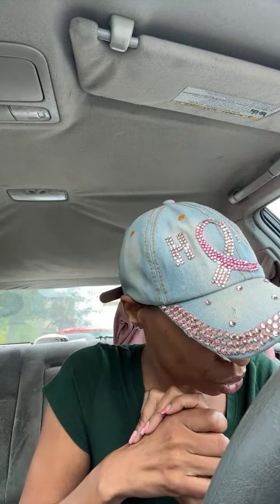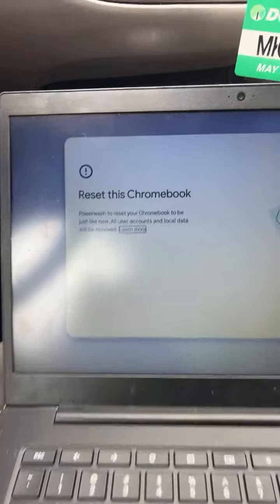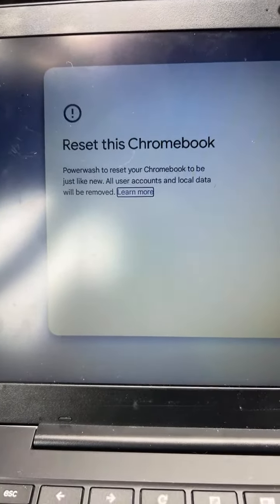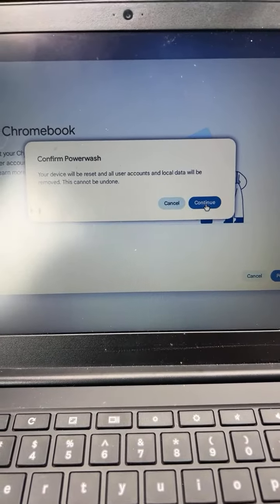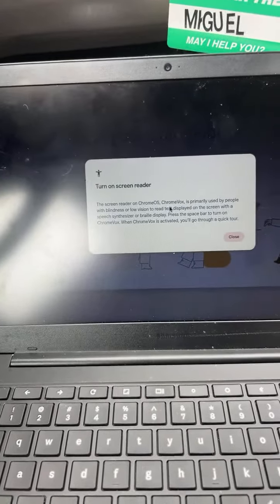Control| Janet Jackson & DL Hughley | My Bday Countdown 9/25 | Podcast Ideas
Control: Politics are about control and division. Are we living in a democracy or an illusion. Does our vote actually count? Are we being manipulated and gaslighted by our government? Politicians are selected not elected.

Opinions: We all have an opinion on trending topics and current events. During the election campaign we may lose family, friends, and associates; due our political beliefs. Why are we so divided about this subject? What happened to “Agree to disagree”? Keep most of your opinions to yourself, because citizens of America continue with selective outrage daily!

Celebration: 9/25 It’s My Birthday!!! Let’s Goooo!! Livestream until 9/26, I’ll be back streaming on Saturday!! New Podcast Coming, 1st Book will be Released, Back to Work as usual, Let Go and Let God Bible Study!

G.O.E Jesus loves you and so do I!!